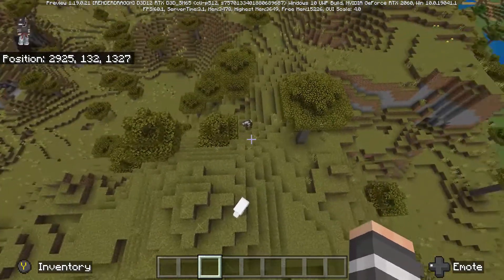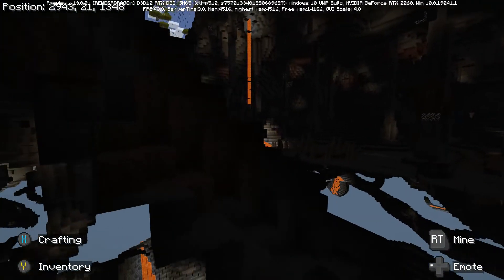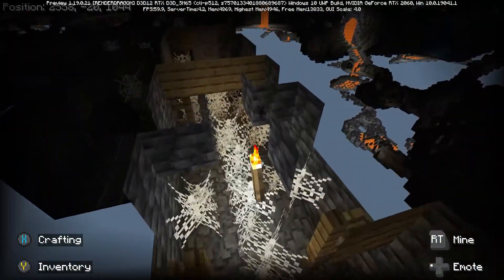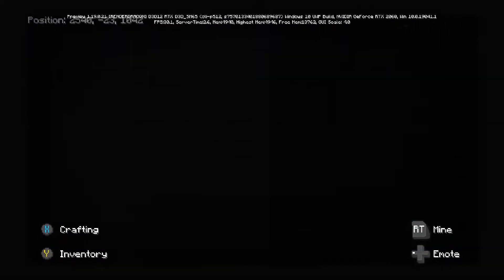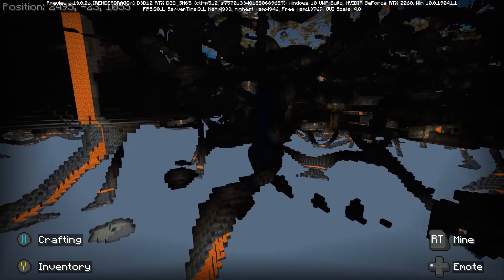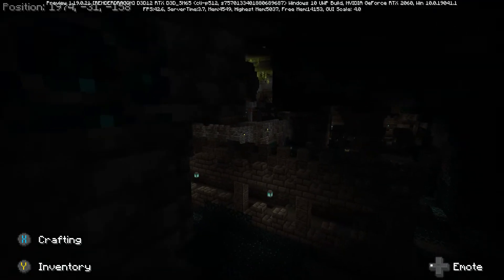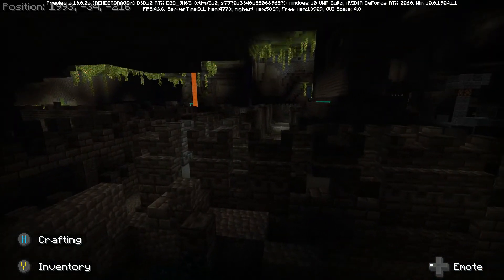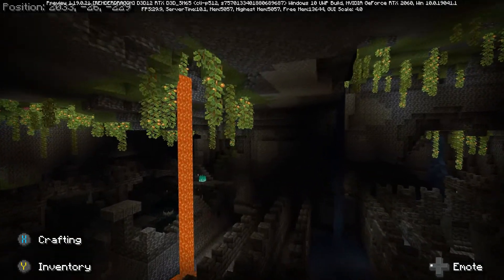Spectator Mode For Minecraft Bedrock | Is Hardcore Mode Next?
Spectator mode IS FINALLY HERE for Minecraft Bedrock Edition in the Minecraft Preview. Is Hardcore mode coming soon then??? We think so! Checkout Minecraft Gamemode 6 and it is clearly an early version of spectator mode in Bedrock here from the most recent Minecraft Preview. Clearly the devs are working to add the spectator mode into bedrock with gamemode 6 at long last and so far it is looking amazing. So many useful applications for this depending on how they implement it. Can't wait to see more as this progresses.

Shoutout to NavyNexus where we learned about this! His video is here with some more technical details on the mode so far

And I believe he mentioned that he learned of this from AvgZing who is a member of the TechRock Discord.

Without players like them we would not have known about this so check out NavyNexus' video and leave a like there. He is always a great source for MC Tech info and builds!